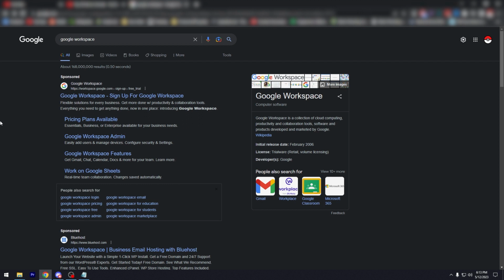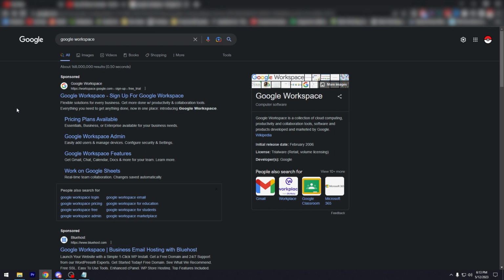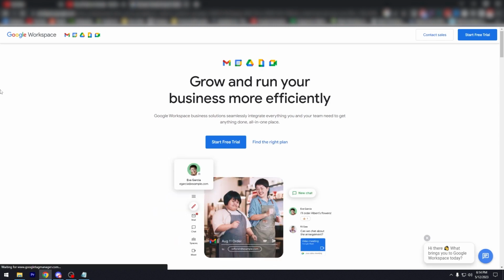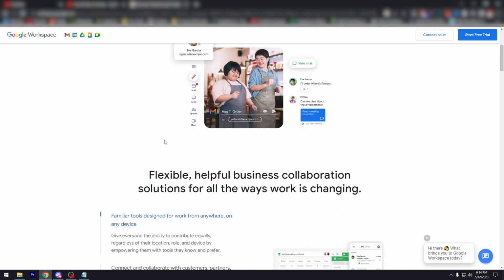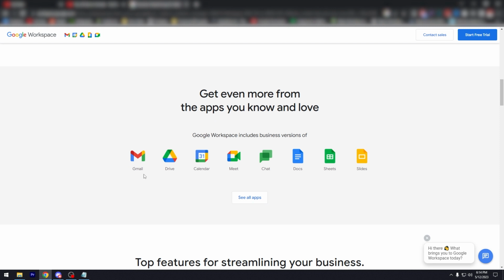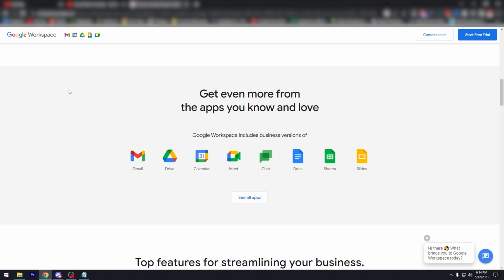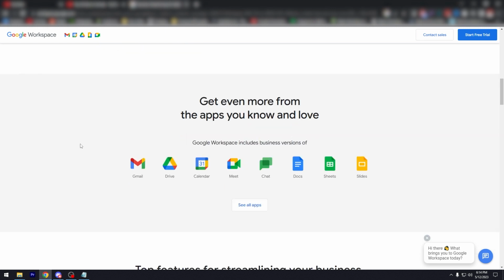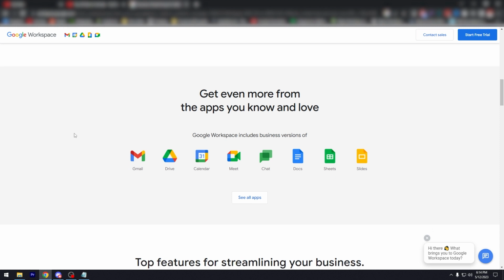How To Use Google Workspace || Tutorial For Small Business (2023) Guide For Beginners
The Google Workspace Tutorial for Small Business is a comprehensive guide designed to help small business owners harness the power of Google's suite of productivity tools. From Gmail and Google Drive to Google Docs and Sheets, this tutorial provides step-by-step instructions and helpful tips to improve productivity and collaboration.

Whether you're looking to streamline your workflow, communicate more effectively with team members, or stay organized with project management tools, the Google Workspace Tutorial for Small Business has you covered. With easy-to-follow tutorials and detailed explanations, even those with limited technical expertise can quickly master these powerful tools and take their business to the next level.